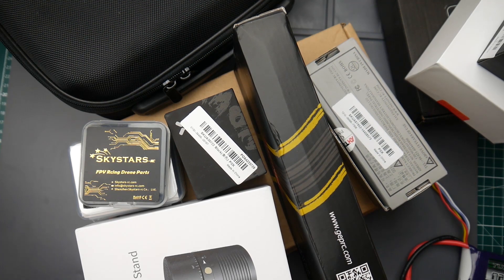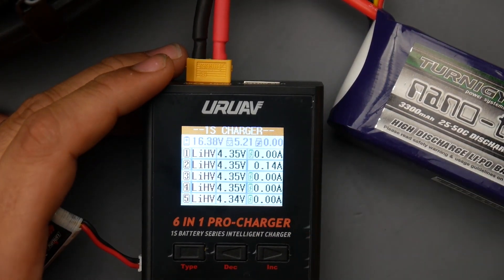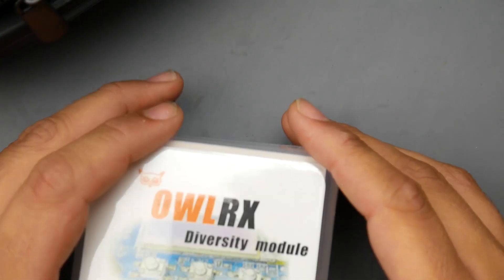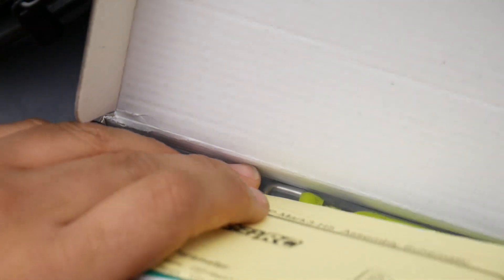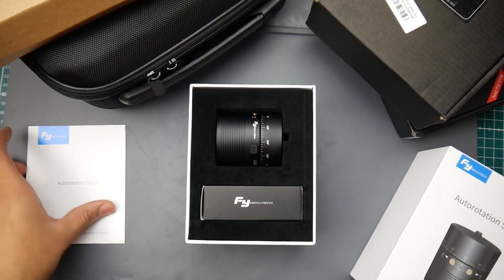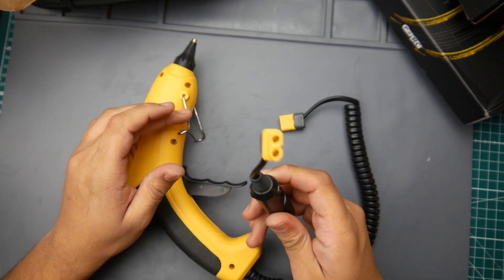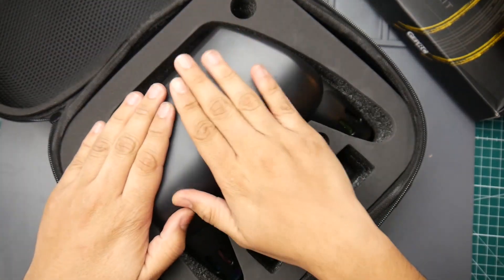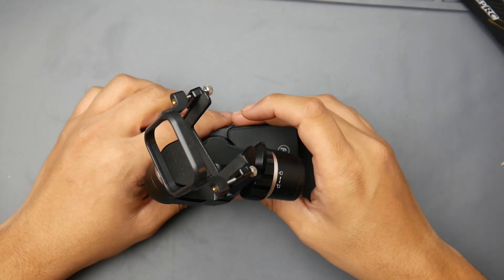Mail Time 2019 // Geprc Mark, 1S Chargers , Foxeer Mix, Runcam 3s Combo, and More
1S Charger

25km Range on these awesome VTX's

ID:  dj2938hd298hflahsknckdfhsidufh9398